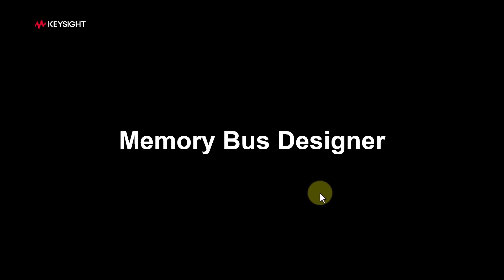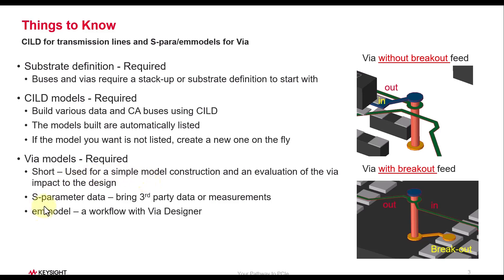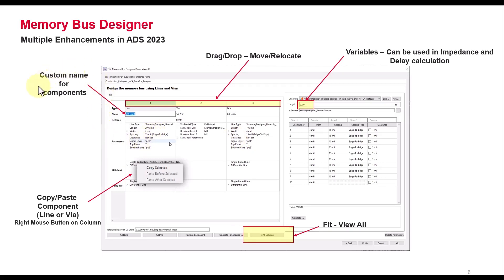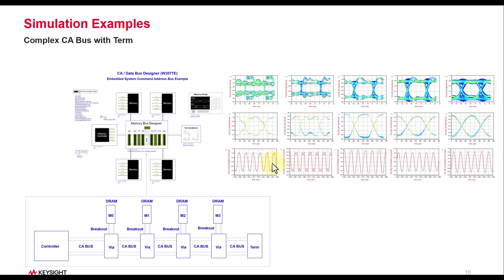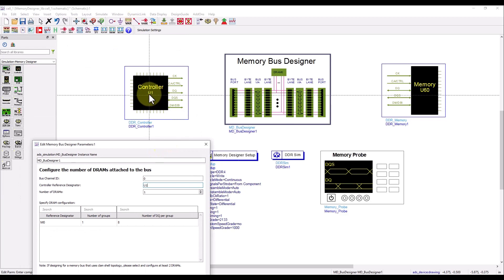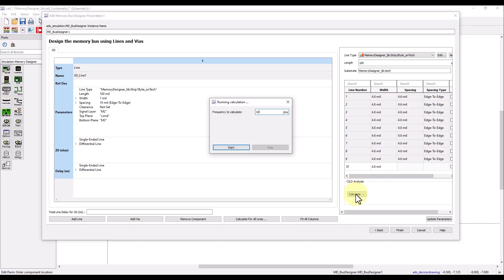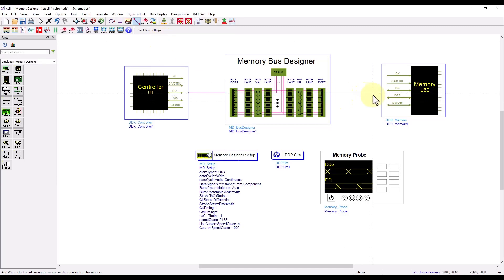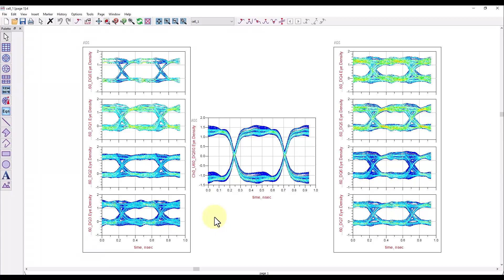ADS2023 Top10 - Feature 10: Memory Bus Designer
Watch how Memory Bus Designer in ADS2023 simplifies your otherwise complex job to create a complete memory channel. New capabilities allow designers to create Data or Cmd/Add channels with great ease of use & increased productivity